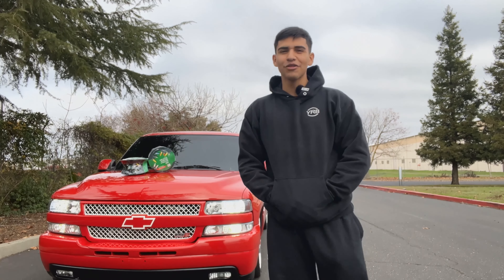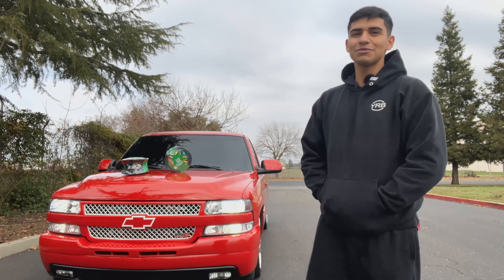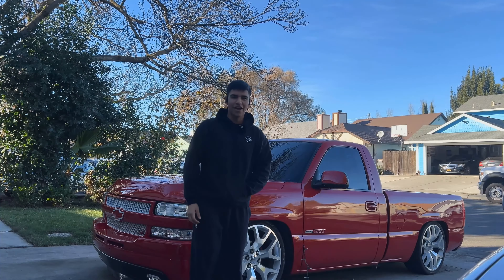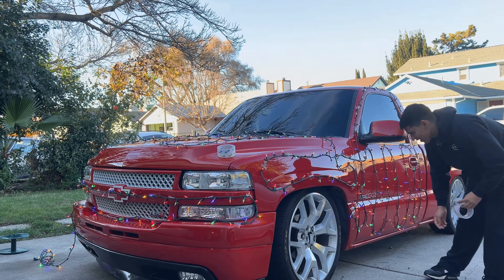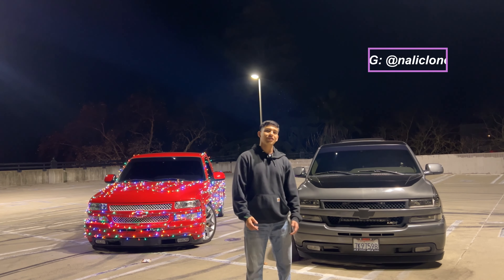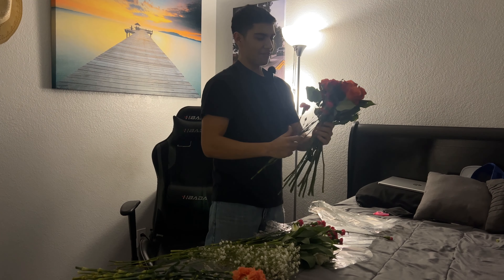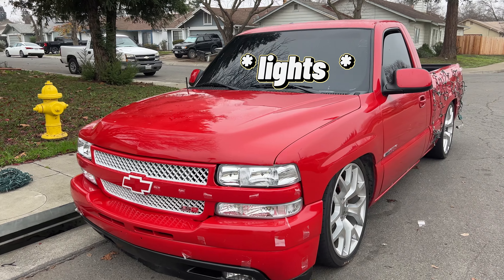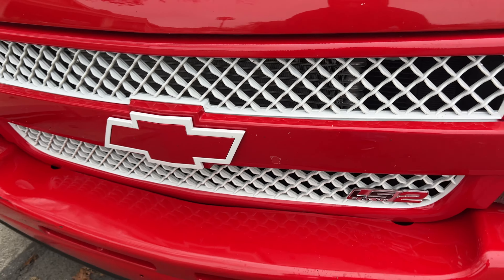1Thousand Christmas Lights on my singlecab